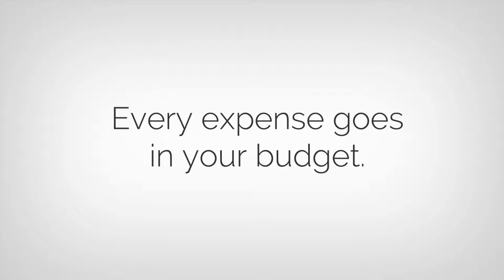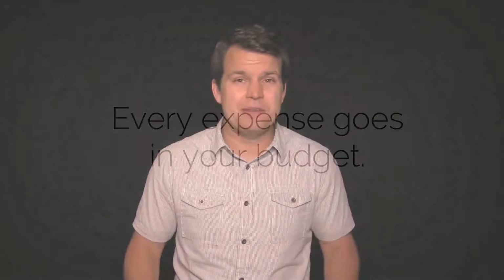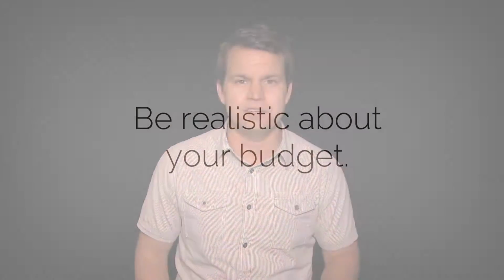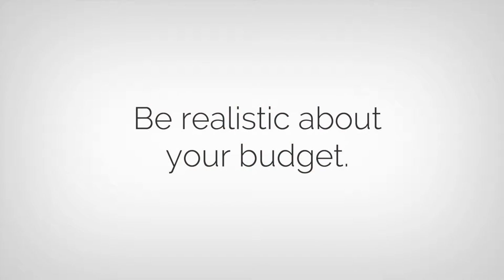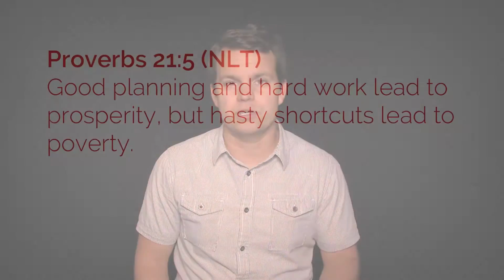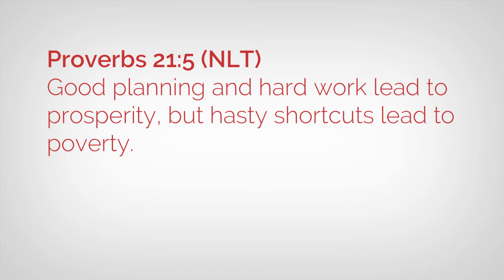Make a Plan and Stick to It #5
Taken from the Budgeting Workshop at PursueGOD.org: When it comes to budgeting you must have a budget. Here are some tips on how to put one together.

Unless otherwise noted, Bible verses are taken from the NLT.